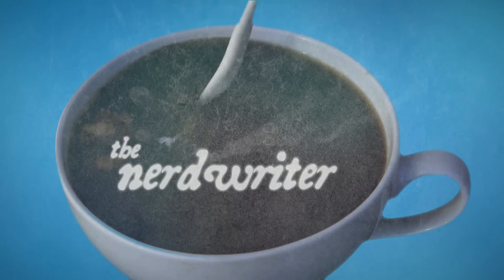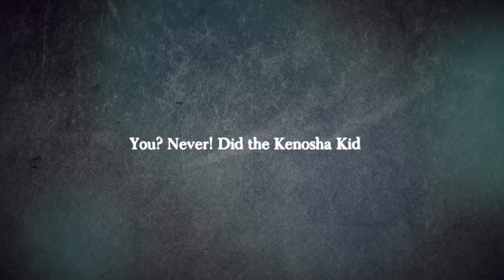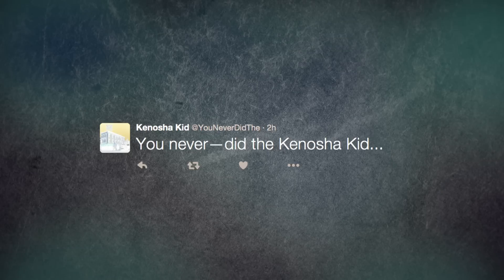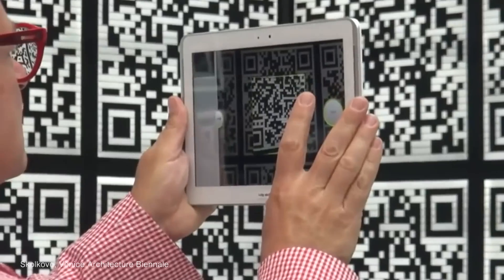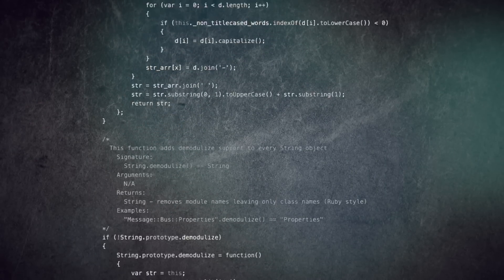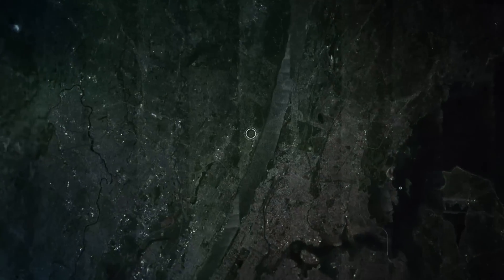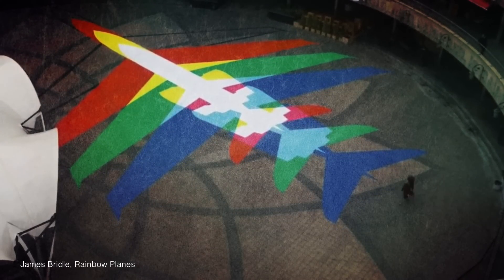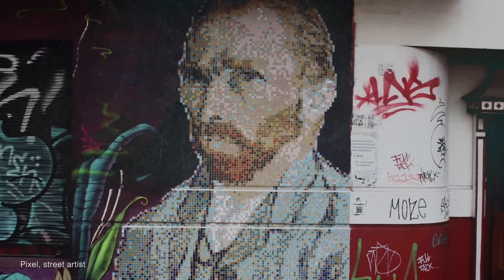How Art Can Transform The Internet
SOURCES:

Leon Neyfakh, “The Botmaker Who Sees Through The Internet” (via The Boston Globe) 2014

Leonardo Flores, “‘Kenosha Kid (@YouNeverDidThe)’ by Darius Kazemi” (via Iloveepoetry.com) 2014

Kyle Chayka “The Greatest Digital Artists of the 21st Century” (via COMPLEX) 2015